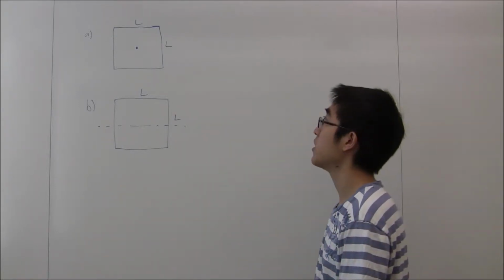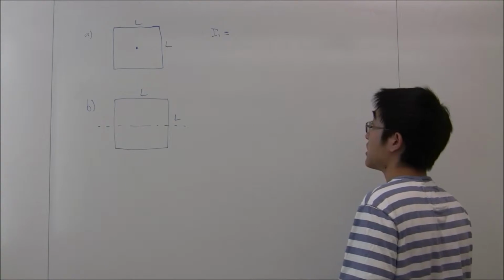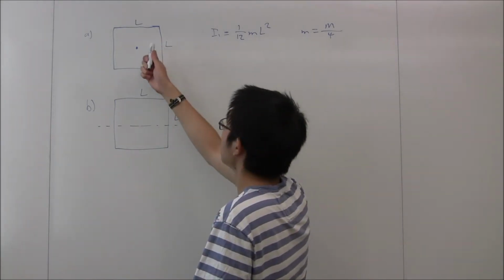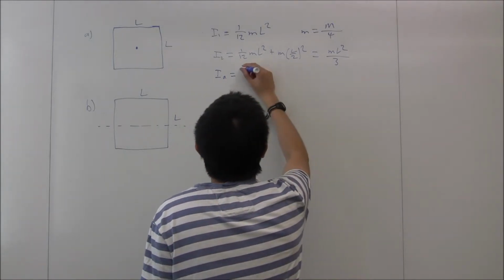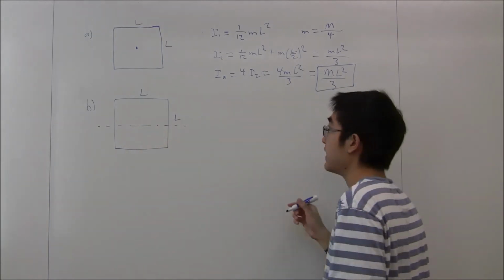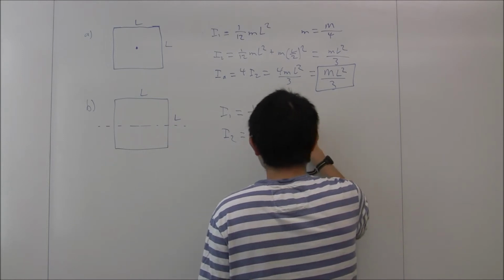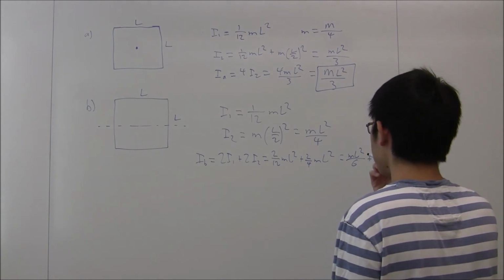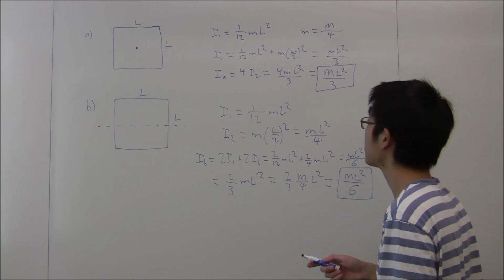Lecture 14 - Problem 3 Solution